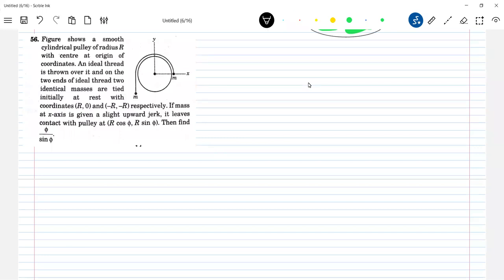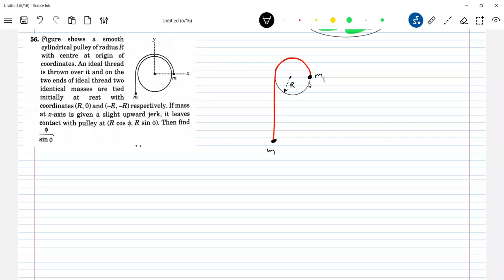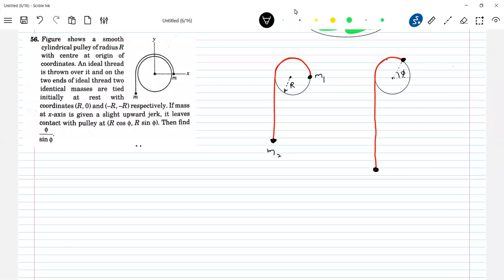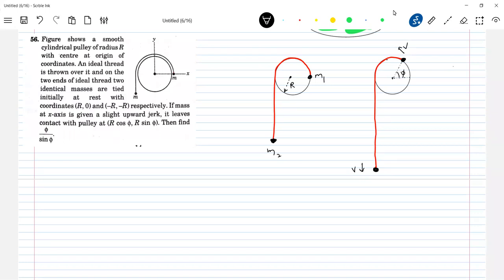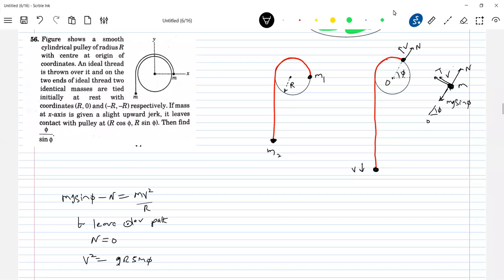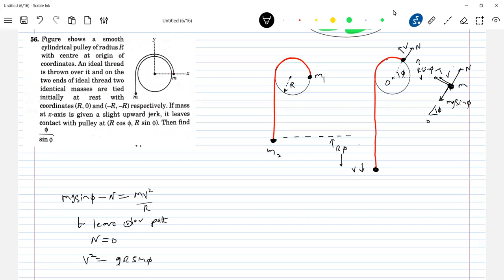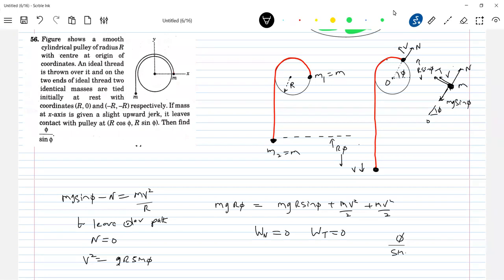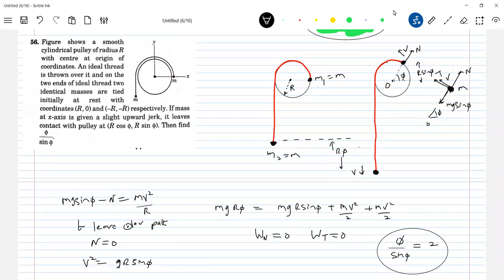15 )vertical circular motion | A smooth cylindrical pulley of radius R with center at origin of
co-ordinates. An ideal thread is thrown over it on the two parts of ideal thread two identical masses are tied initially at rest with co-ordinates (R,0) and (−R,−R) respectively. If mass at x−axis is given slight upward jerk, it leaves contact with pulley at (Rcosϕ,Rsinϕ). Then find ϕ/sinϕ
 Physics | vertical circular motion class 11  | JEE Main 2023 | JEE Adv |